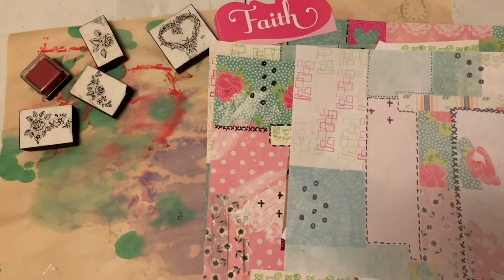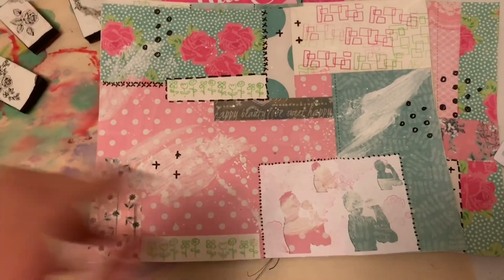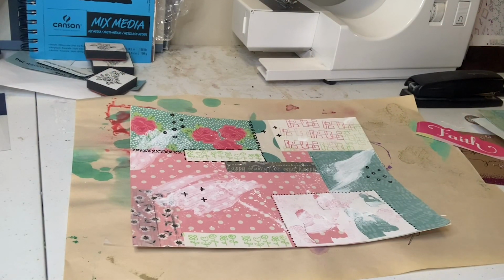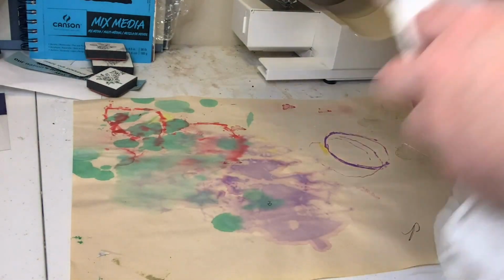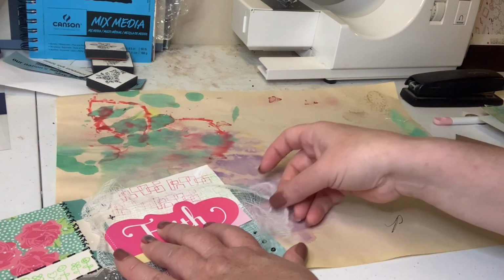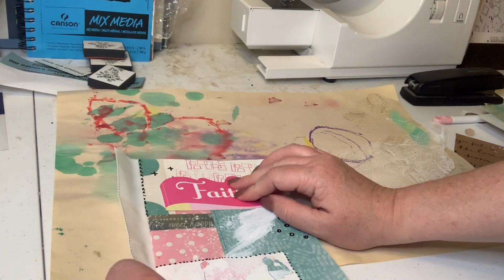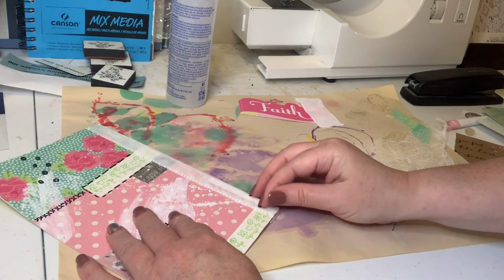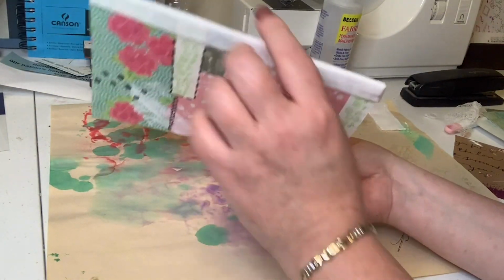Junk Journal WithMe | Making a Cover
I remembered to turn the camera on for a little make-along project that I think I will do as a series (again, I'll try to remember to turn on the camera as I go)   :)
Eventually, I plan to make these papers available as a digital kit.  So, I'm trying to scan as I go!
What are you working on?